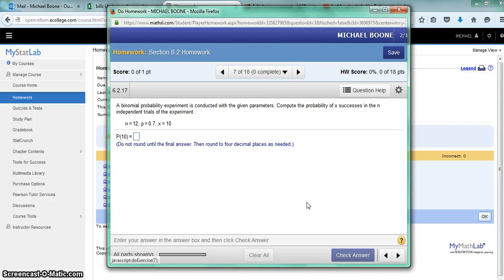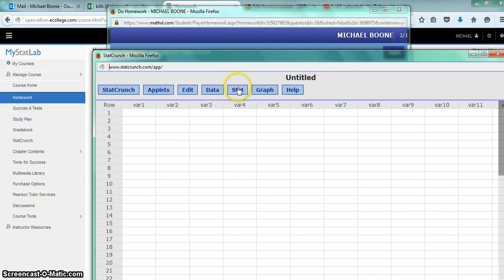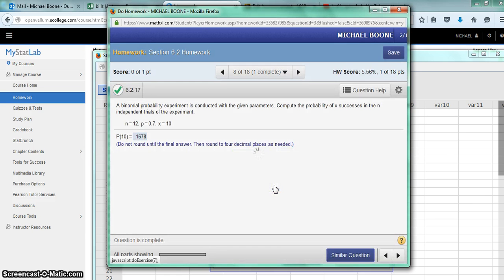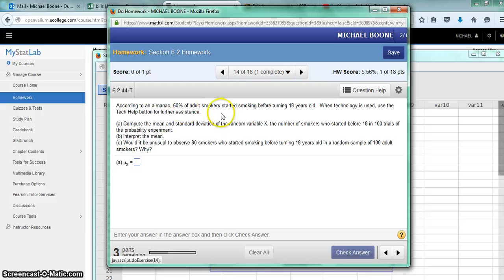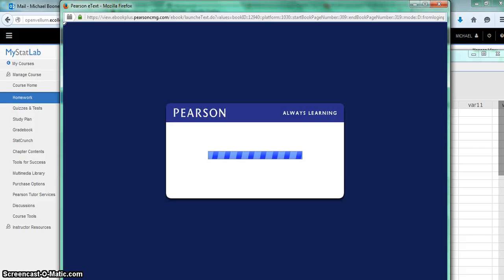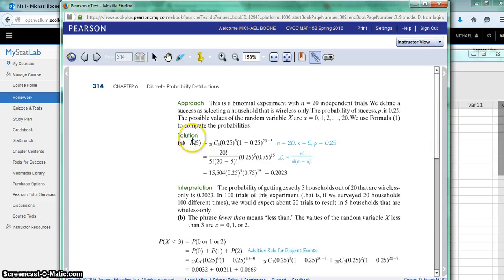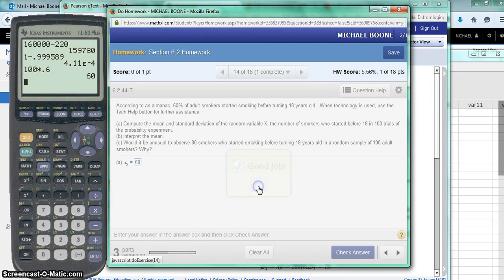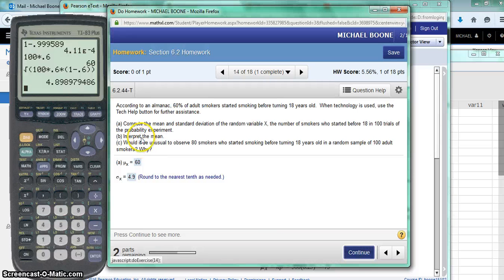CVCC MAT 152 Ch 6 Sect 2